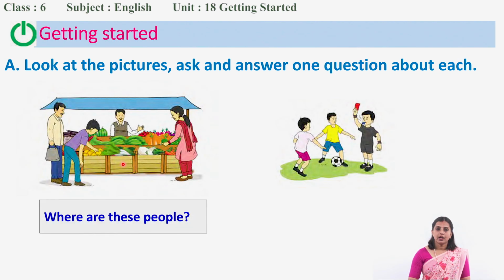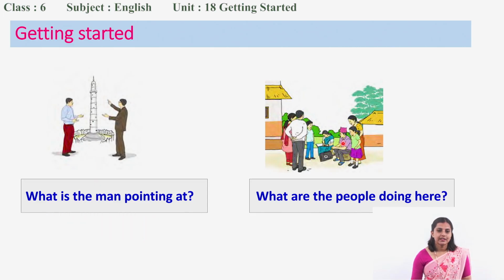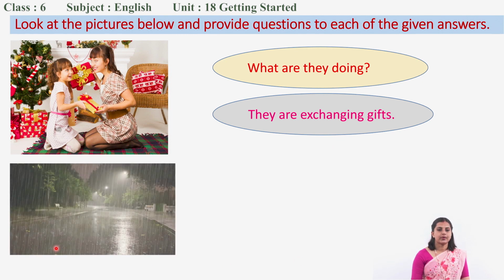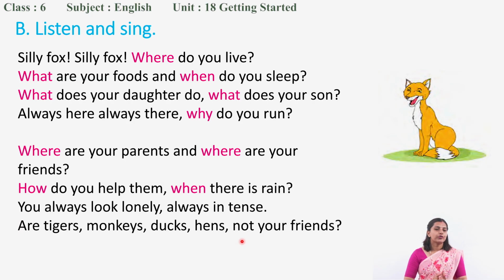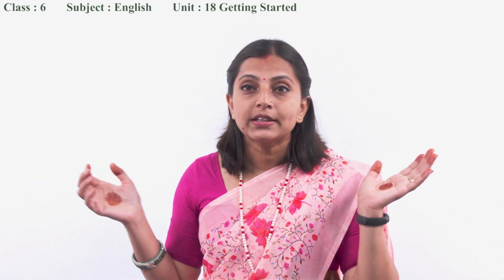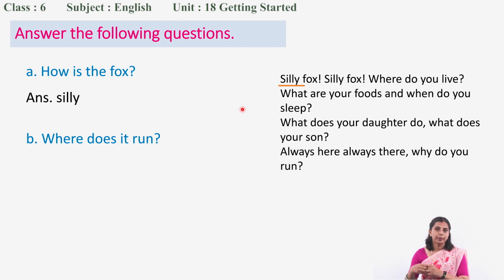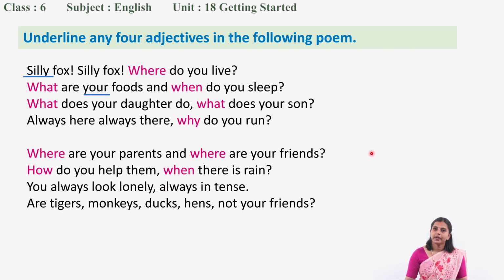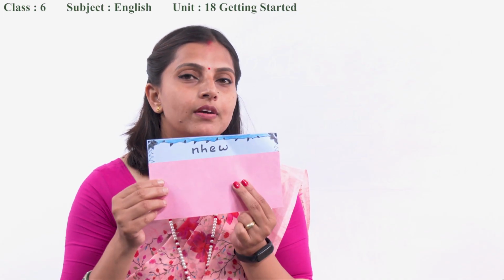99 Class 6 English Unit 18 Getting Started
Class : 6
Subject : English
Unit : 18 Getting Started

सानोठिमी, भक्तपुर
© Center For Education and Human Resource Development
Sanothimi, Bhaktapur